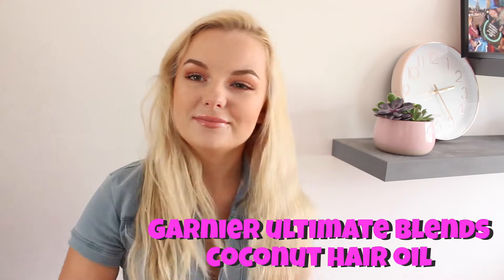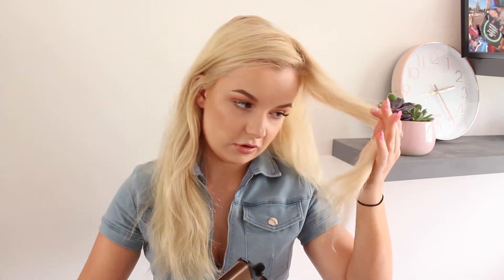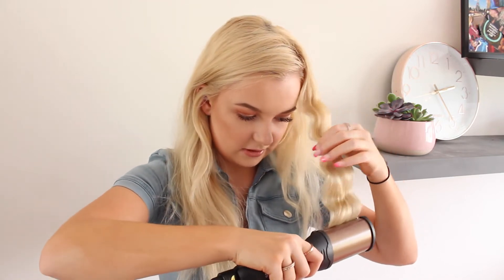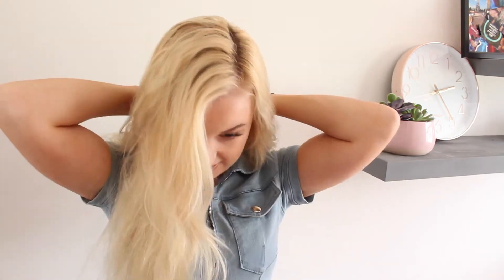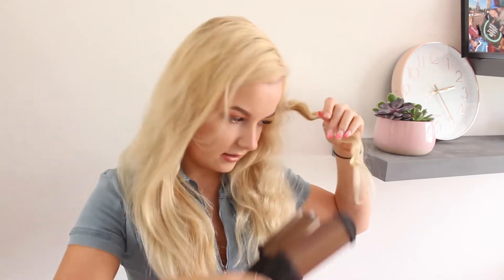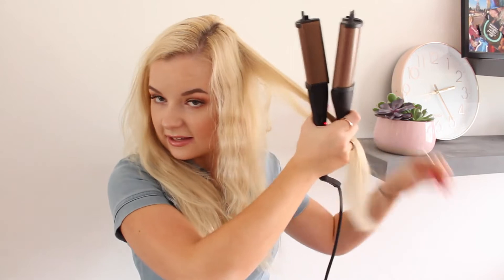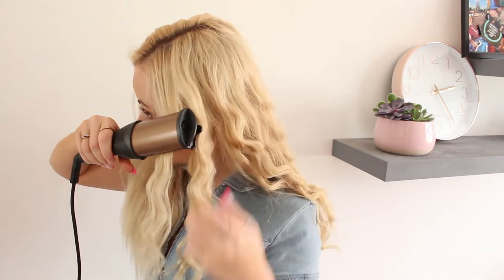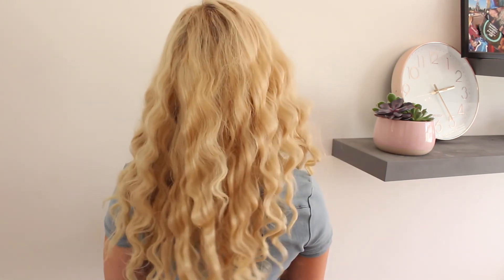How To Get Mermaid Waves | Hair Tutorial | Beachy Waves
I've seen this hair style everywhere at the minute so I thought I would make this video incase anyone was wondering how to get these mermaid / beachy waves. If you have any more questions then pop them in the comments, I'll be replying to them all!

I cannot find the exact waver that I used so here are two similar ones:

(The same brand that I used) Diva instant heat waver

Toni and Guy waver

FAQ:
Age- 19
When is your birthday? 23rd January 2000

Thank you so much for watching please give this video a thumbs up if you enjoyed it and comment some video suggestions, also don't forget to subscribe to see more videos from me :)